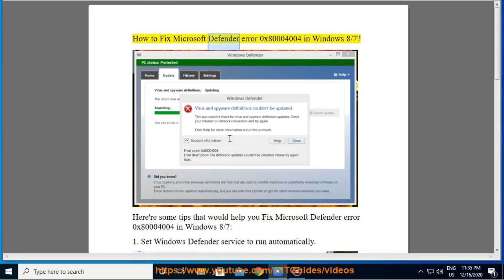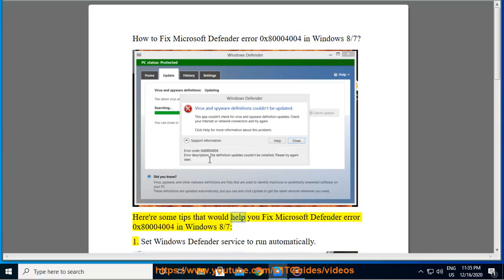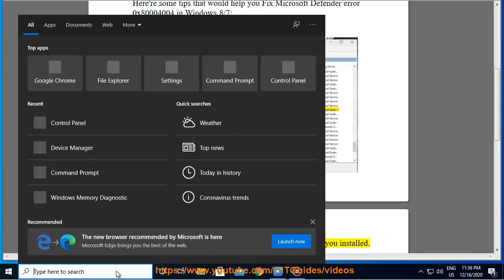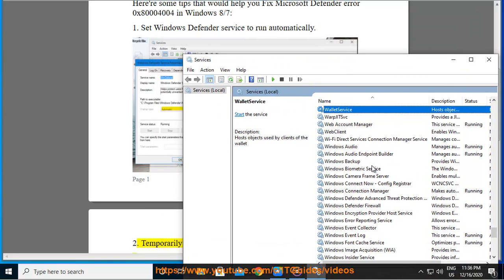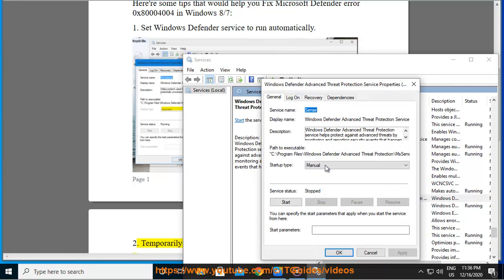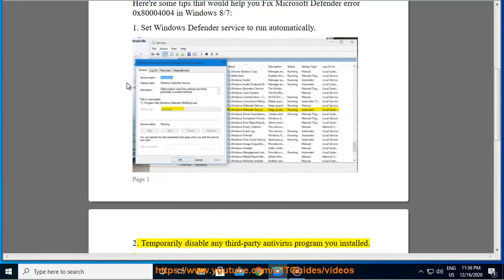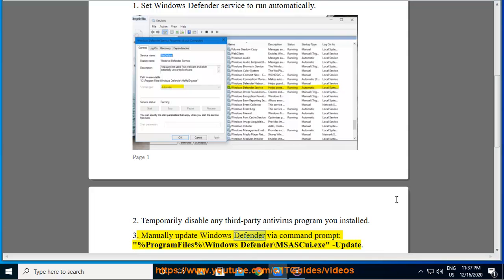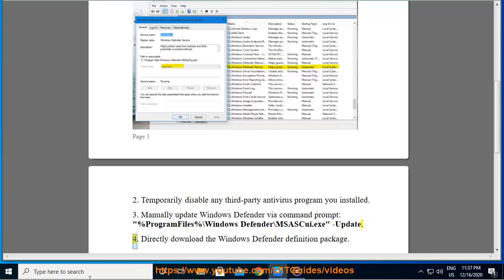Fix Microsoft Defender error 0x80004004 in Windows 8/7 (2024 UPDATED)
Here's how to Fix Microsoft Defender error 0x80004004 in Windows 8/7.

Error **0x80004004** in **Microsoft Defender** typically indicates that the operation was **aborted** or **canceled**, which can happen for several reasons. Here are the common causes and solutions for this error in Windows:

### **Common Causes of Error 0x80004004**:
1. **Conflicting Antivirus Software**: If you have another third-party antivirus or anti-malware program installed, it may conflict with Microsoft Defender, causing the error.
2. **Corrupted System Files**: Corrupt or missing system files can prevent Defender from working properly.
3. **Outdated Windows or Defender**: If Windows or Defender isn't up to date, it can lead to issues during scans or updates.
4. **Disabled Windows Defender Services**: Key services related to Microsoft Defender (like the "Windows Defender Antivirus Service") may be disabled, preventing it from functioning correctly.
5. **Infection by Malware**: Malware infections can disable security features or prevent antivirus programs from running.

### **Solutions to Fix Error 0x80004004**:

1. **Disable Conflicting Antivirus Software**
- If you have another antivirus installed, it might be interfering with Microsoft Defender. Try either:
  - **Temporarily disabling** the other antivirus software.
  - **Uninstalling** the third-party antivirus to let Defender run without conflicts.

2. **Update Windows and Microsoft Defender**
- Ensure that both Windows and Microsoft Defender are up-to-date:
  - Go to **Settings - Update & Security - Windows Update**, and click on **Check for updates**.
  - Let the system update and restart if needed.

3. **Check and Restart Windows Defender Services**
- Verify that necessary services are running properly:
  1. Press `Win + R`, type `services.msc`, and hit Enter.
  2. Look for **Windows Defender Antivirus Service** (or **Windows Security Service**) and ensure it is **Running**.
  3. If the service is stopped, right-click and choose **Start**. If it's running, you can try restarting the service.

4. **Run Windows Troubleshooter**
- Use the built-in troubleshooter for Windows Defender:
  1. Go to **Settings - Update & Security - Troubleshoot**.
  2. Scroll down to find **Windows Defender** (or **Windows Security**).
  3. Run the troubleshooter and follow the on-screen instructions to resolve issues.

5. **Perform an SFC and DISM Scan**
- Corrupted system files can cause issues with Defender, so try scanning and repairing them:
  1. Open **Command Prompt** as Administrator (`Win + X`, then select **Command Prompt (Admin)**).
  2. Run the following command to check for and repair corrupted files:
     sfc /scannow
  3. After that finishes, you can run a DISM command to repair Windows components:
     DISM /Online /Cleanup-Image /RestoreHealth
  4. Restart your computer once both scans finish.

- If your system has been compromised, malware might be causing the error by disabling Defender.
  - Run a scan with another reputable anti-malware tool (such as **Malwarebytes**), which can be run alongside Defender to detect malware that might be blocking it.

7. **Re-enable Microsoft Defender**
- If Defender has been disabled, you can re-enable it:
  1. Open **Settings - Update & Security - Windows Security**.
  2. Go to **Virus & threat protection - Manage settings**.
  3. Make sure that **Real-time protection** and **Cloud-delivered protection** are both enabled.

8. **Check for Group Policy Restrictions (for Pro/Enterprise users)**
- If you're using Windows Pro or Enterprise, Microsoft Defender might be disabled by Group Policy:
  1. Press `Win + R`, type `gpedit.msc`, and press Enter.
  2. Navigate to:
     Computer Configuration - Administrative Templates - Windows Components - Windows Defender Antivirus
  3. Make sure that **Turn off Windows Defender Antivirus** is set to **Not Configured** or **Disabled**.

After applying one or more of these solutions, restart your computer and check if the error has been resolved.